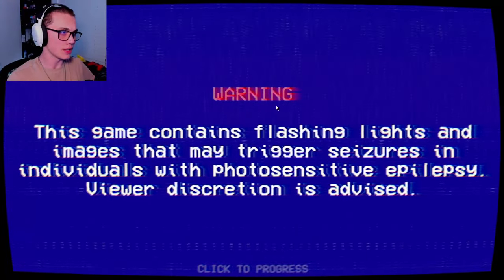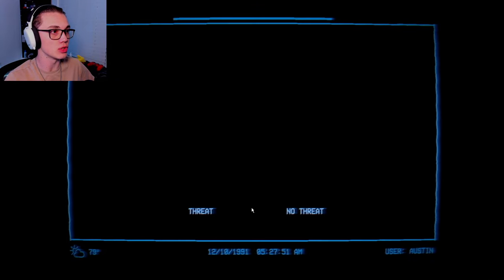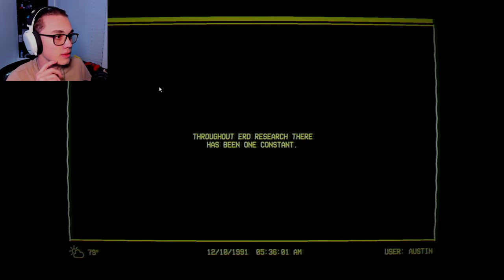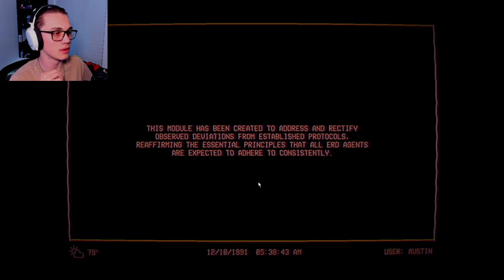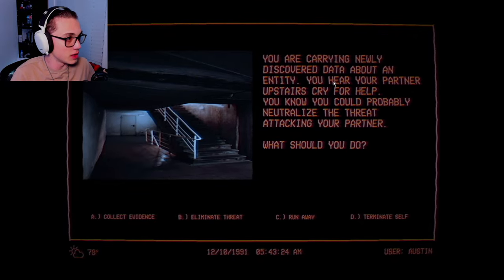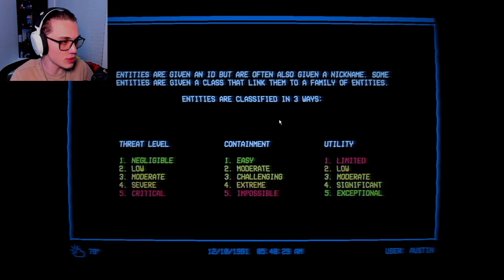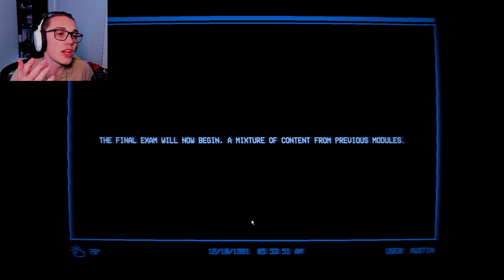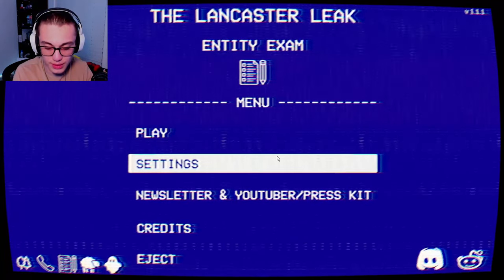This Game is GENUINELY Disturbing! (The Lancaster Leak: Entity Exam)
As you can tell, I've NEVER wanted to stop playing a horror game until now! It could be because I played in the dead of the night or... because I'm a coward. Although, I hope you enjoyed the video!

Thank you all very much for watching the video I highly appreciate it! I hope you enjoyed and continue to enjoy what I post. Nonetheless have a wonderful rest of your day and remember to keep your crosshair aiming for your goals!